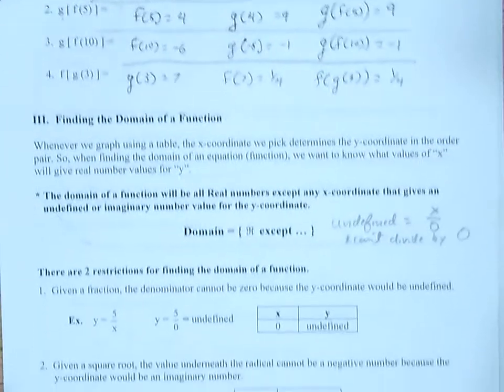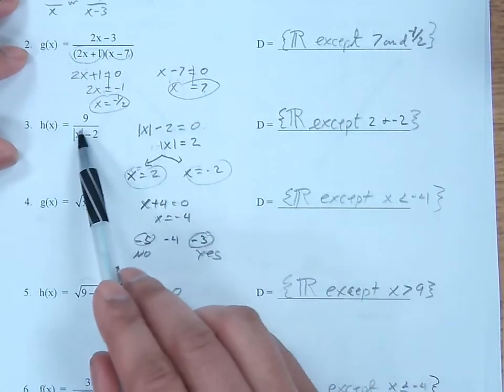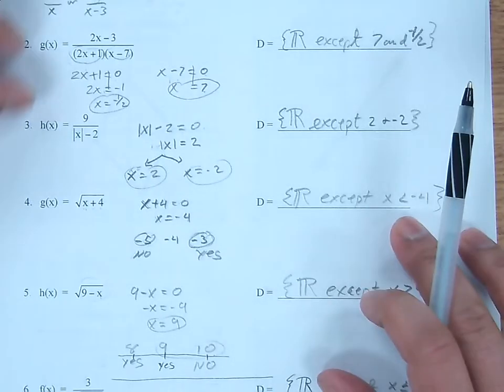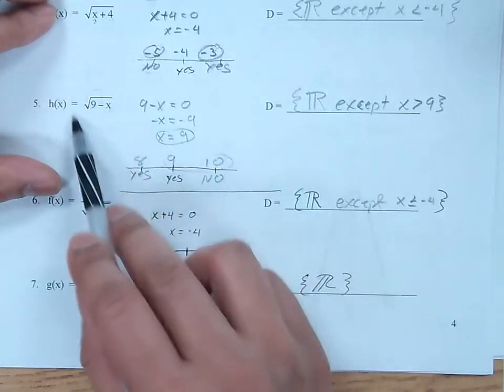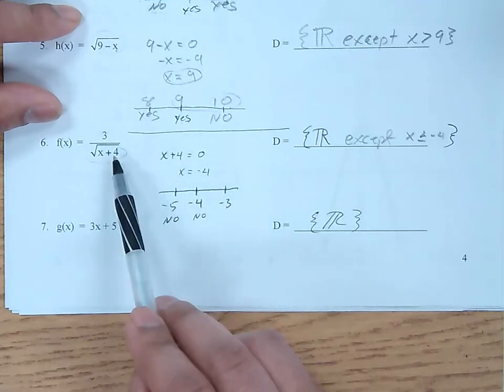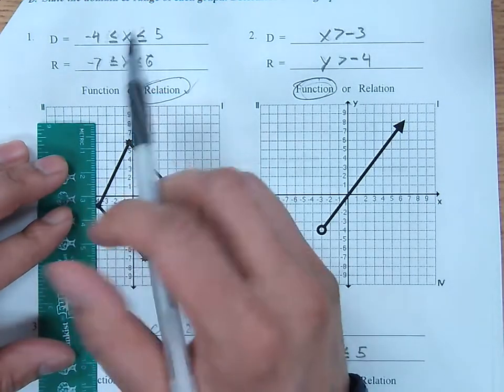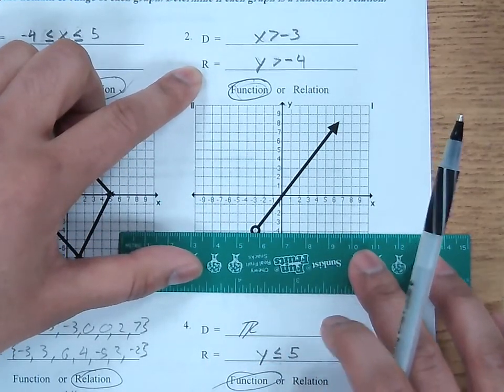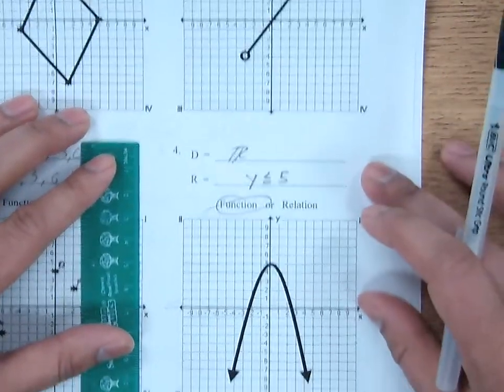Unit 3 lesson 2